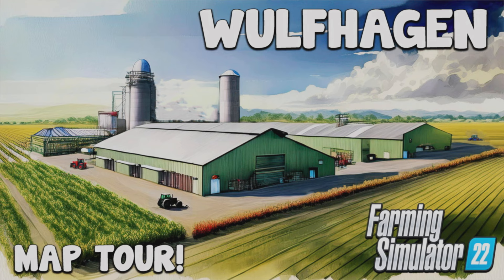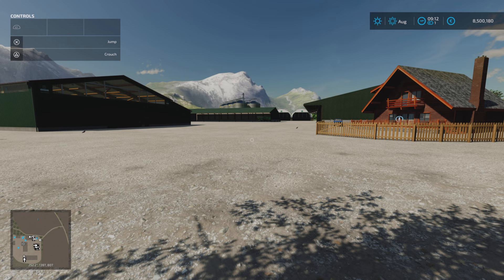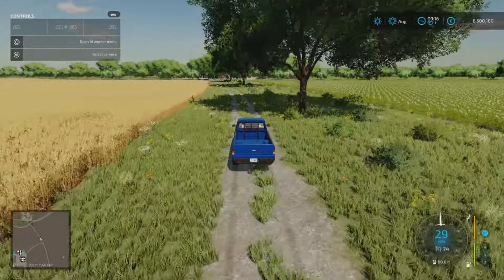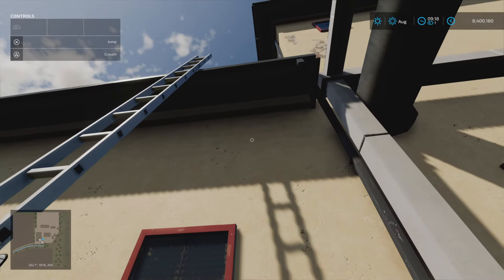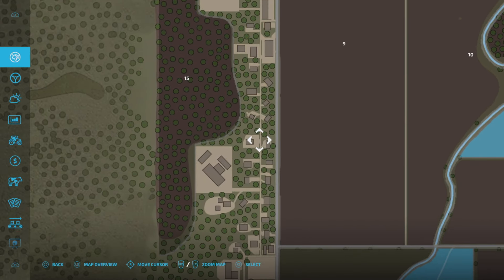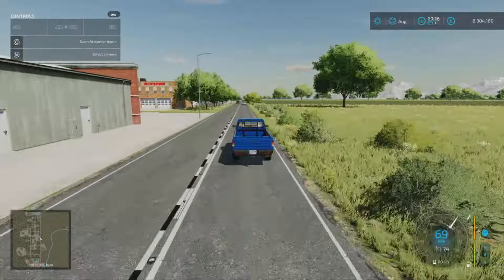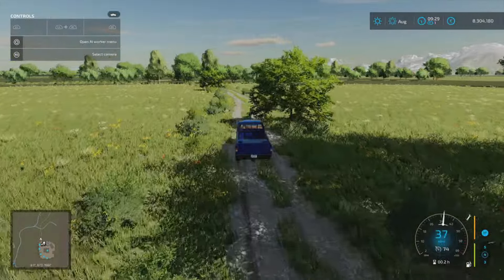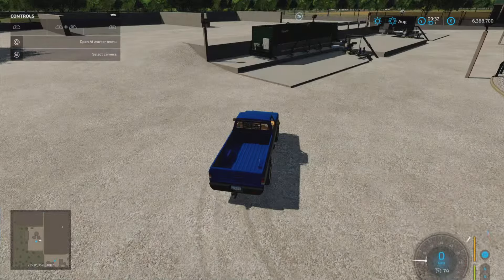‘NEW’ MOD MAP “WULFHAGEN” TOUR! ON Farming Simulator 22 (Review) PS5.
Map By: AE MAPING. Game By: GIANTS Software. What do you start with on New Farmer? What do you start with in Farm Manager and Start from Scratch modes? How many slots does it use? What features stand out?  All these questions and more, answered with me… MrSealyp.

Thumbnail made using gaming screenshot and AI generation (Test)

GIANTS PARTNER CODE: MRSEALYP